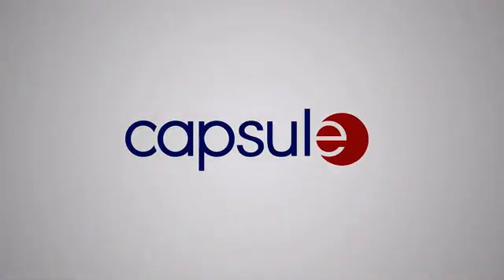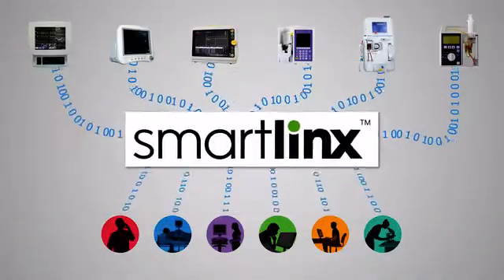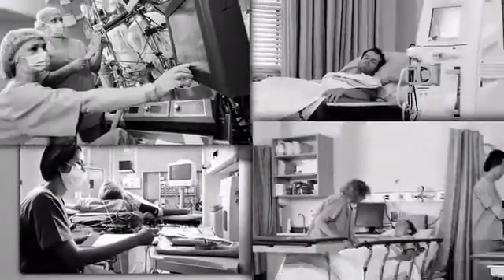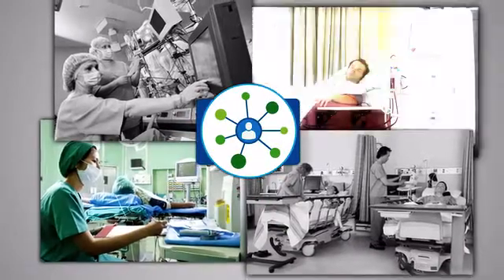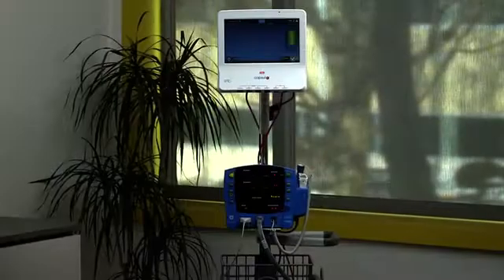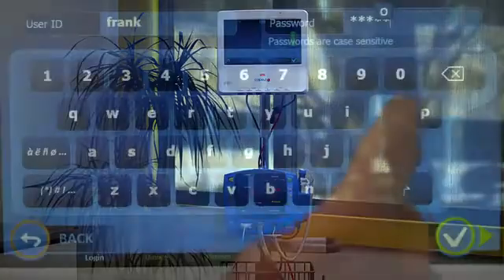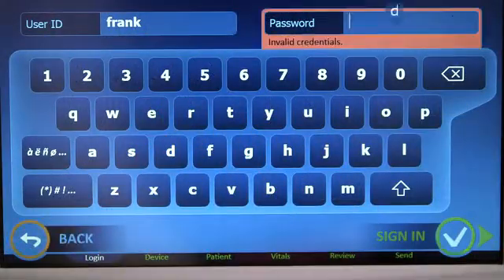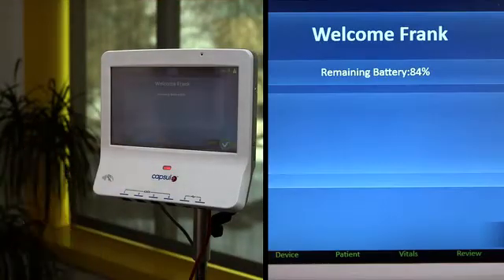Imprivata Enterprise Access Management integration with Capsule Neuron 2 medical device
Imprivata has partnered with Capsule to help optimize how organizations leverage Capsule's smart links medical device integration system to capture, harness, and unlock the power of patient data from all medical devices found throughout a healthcare enterprise.

Capsule offers several applications within its smart link system. Each of these applications run on a smart links Neuron 2 mobile clinical computer that features built-in connectivity ports and a display. To increase security and meet regulatory compliance requirements on validated patient records, the Neuron 2 requires user authentication for these smart links applications. This ensures only authorized clinical staff are able to use the application while also improving auditing by allowing organizations to track which providers are executing the validation of patient vital signs.

To streamline this workflow Imprivata Confirm ID integrates with the Capsule Neuron to mobile clinical computer to replace the manual entry of usernames and passwords with fast, convenient authentication with a simple tap of a proximity badge.

By enabling care providers to quickly and conveniently authenticate when accessing Capsule Neuron to devices and smart links applications Imprivata Confirm ID improves efficiency increases clinician satisfaction and allows for more time to be spent on patient care, all while meeting security and regulatory compliance requirements.